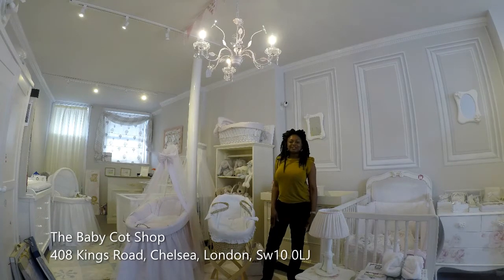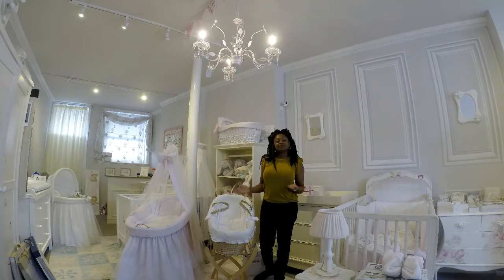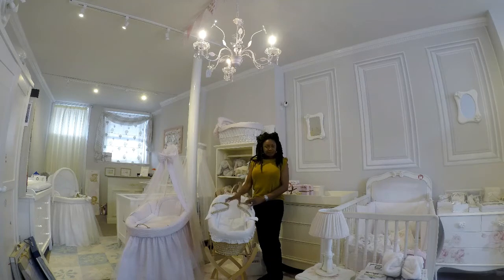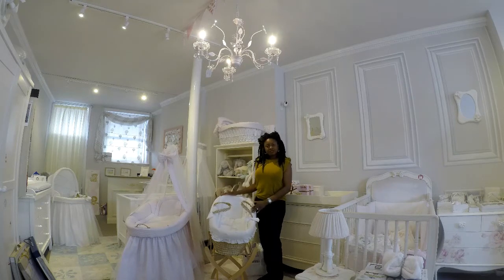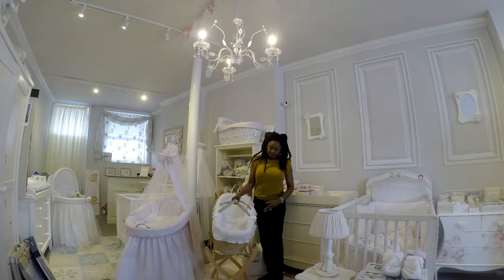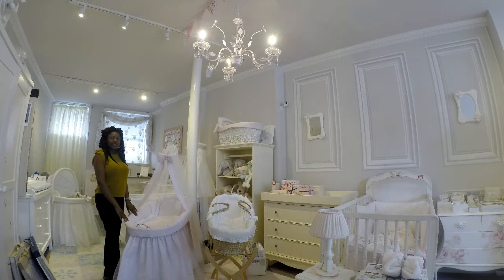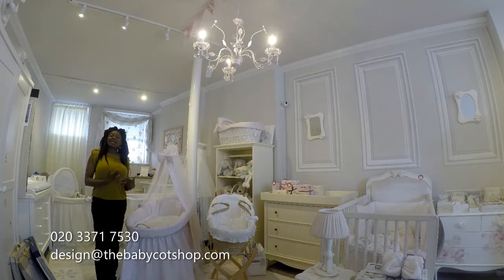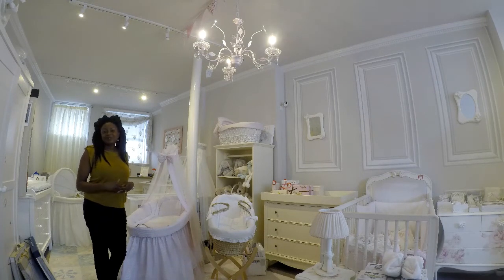Should I buy a Moses Basket or a Bassinet or Crib for my Newborn?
Do you know the difference between a Moses Basket, Crib or Bassinet? Listen to learn more about your baby's first bed for example, how long each should be used for. This will  help you decide as you shop for your baby's nursery.